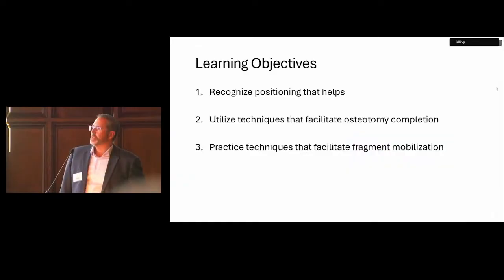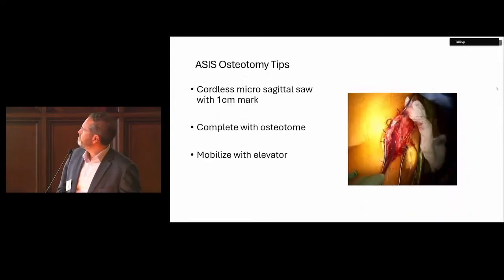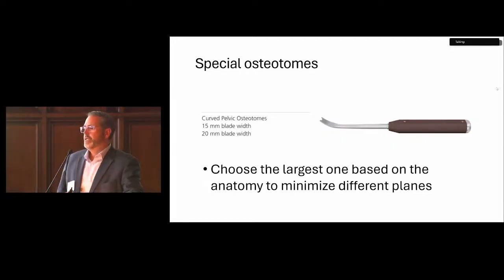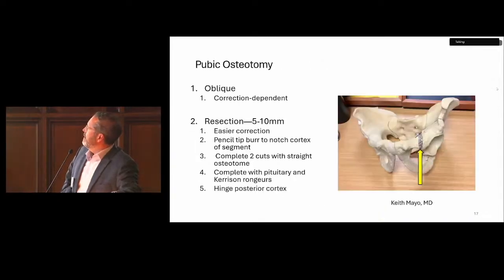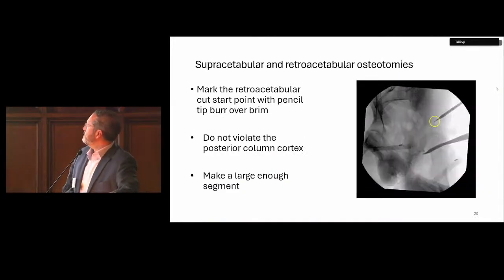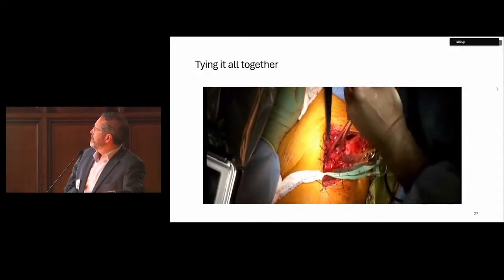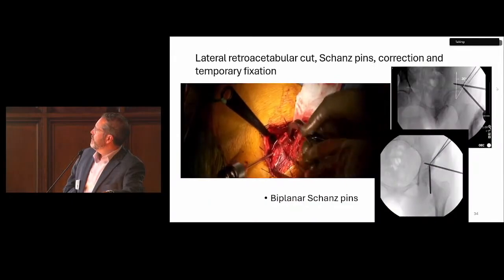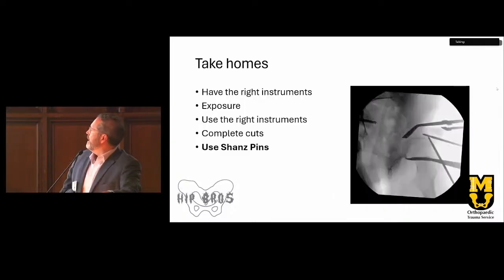Dr. Brett Crist Discusses Osteotomies and Fragment Mobilization: Technical Pearls for Each Cut.